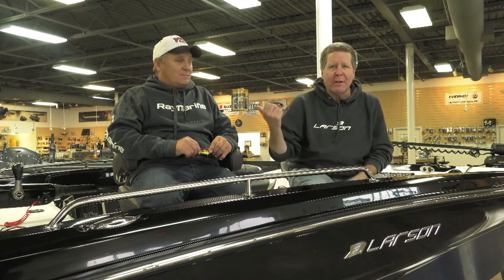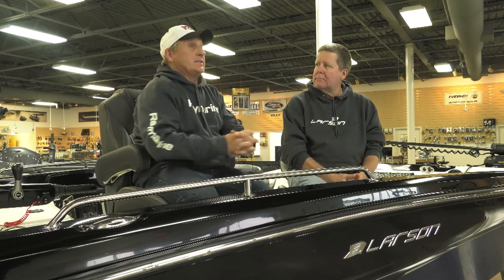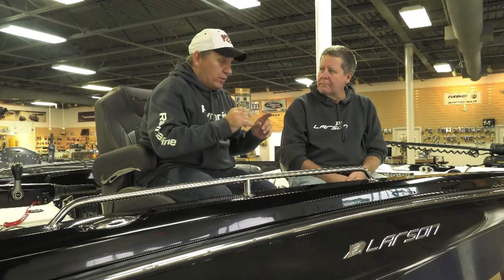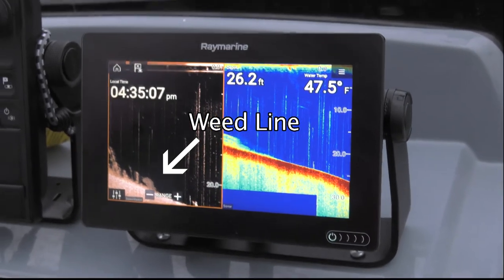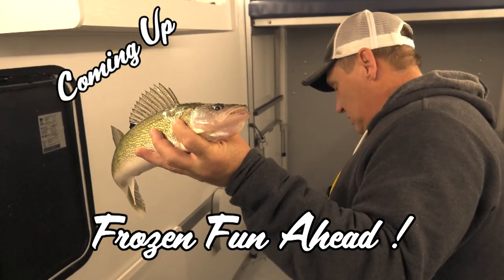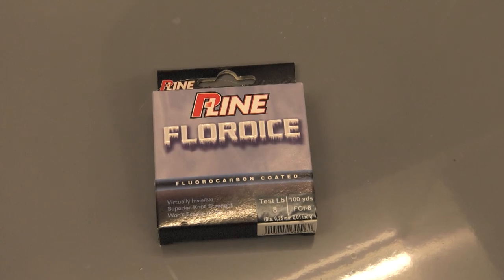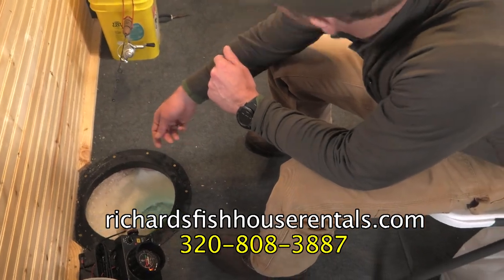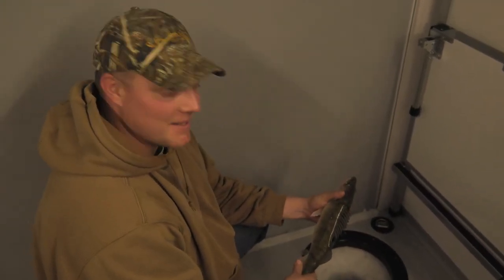Fishing the Midwest - 2018 Season TV episode #3 - Crankin' tips & Glo-Shot Walleyes!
In the season's third episode, Bob Jensen and Mike Frisch of Fishing the Midwest, discuss and show some great tips for choosing and using crankbaits.  After that, the guys are on the ice catching walleyes!